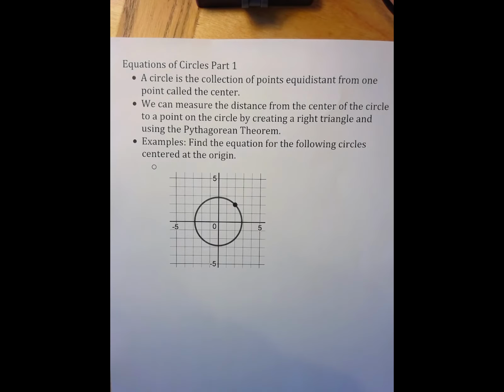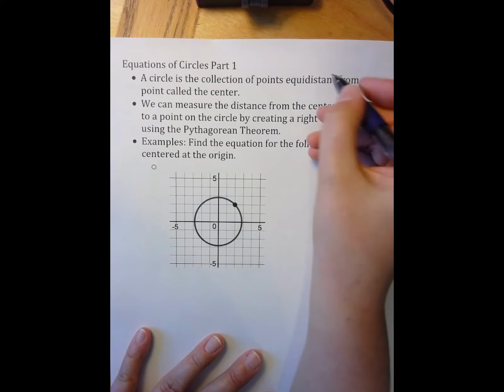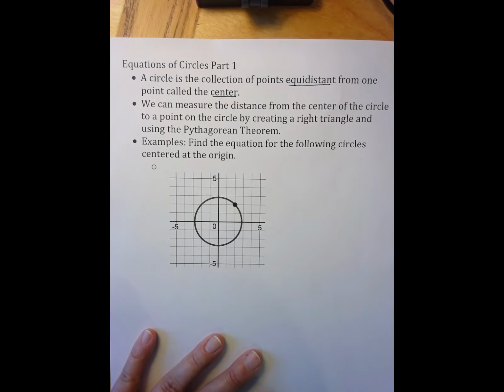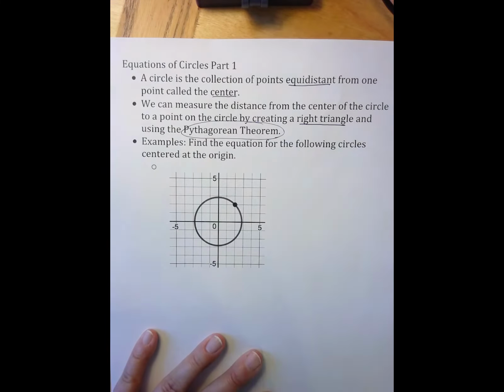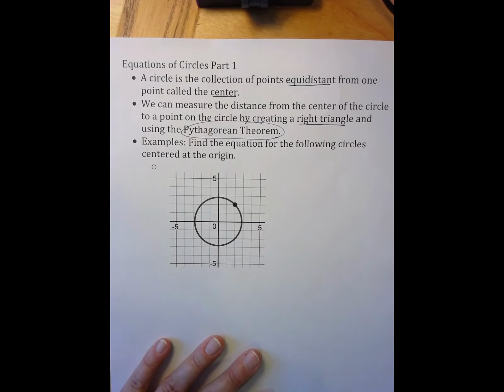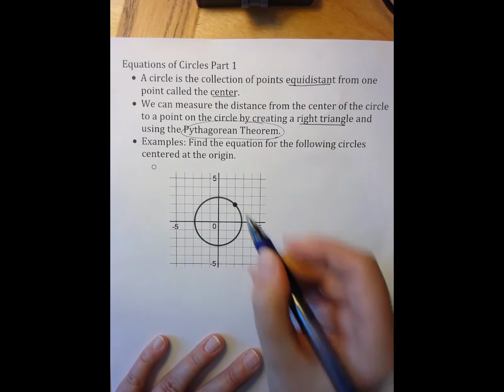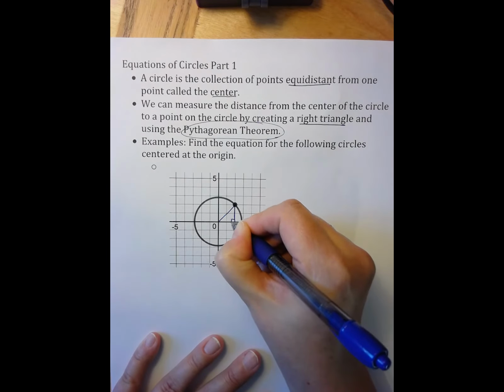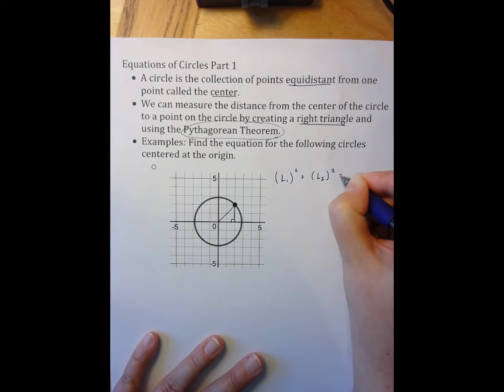Math 2 - Module 8.1 Equations of Circles Part 1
Given a graph, write the equation of a circle
0:15 Introduction
0:38 Example 1
3:20 Example 2